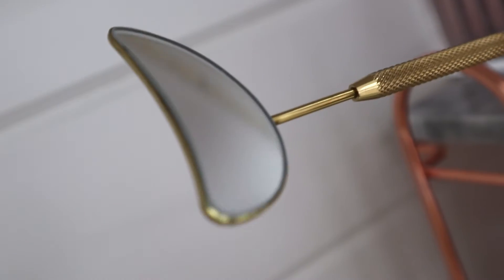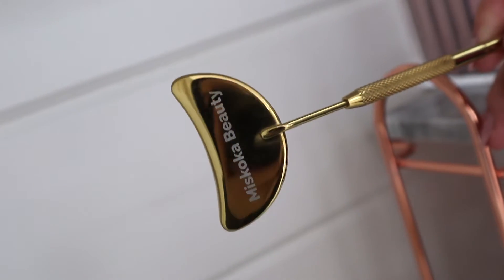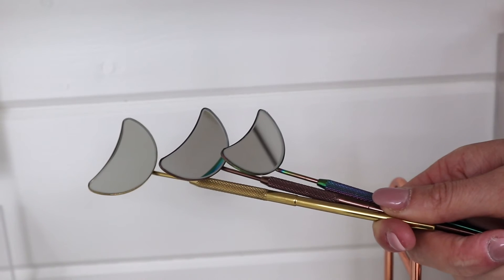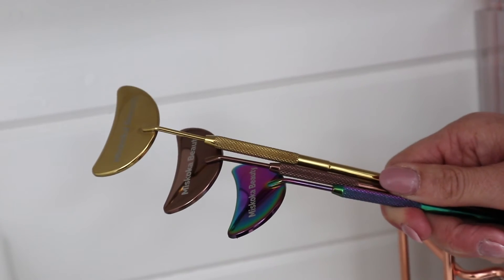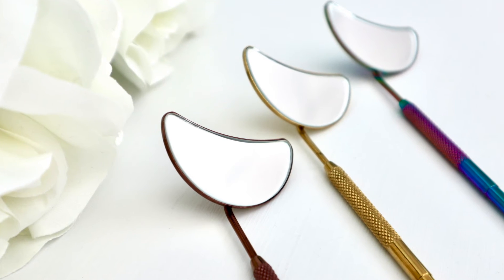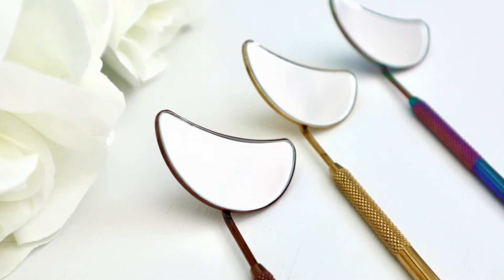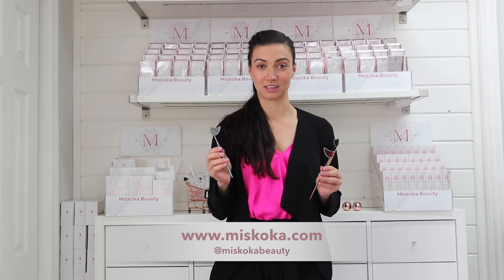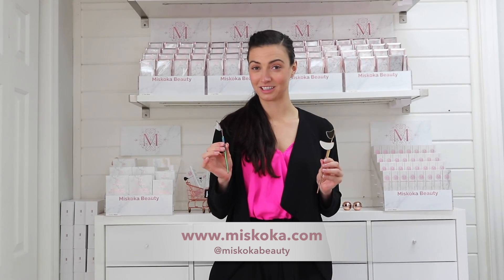Miskoka Beauty Moon Lash Mirror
The best tool to inspect those lashes during and after appointments. The moon shaped mirror makes it easy to see what those beautiful lash sets will look like from underneath and will sit snug on the clients cheekbone for an optimal view. Want stunning, creative promotional lash photos? This tool is for you!

Available in Mermaid, Rose Gold and Gold!

Follow: @miskokabeauty